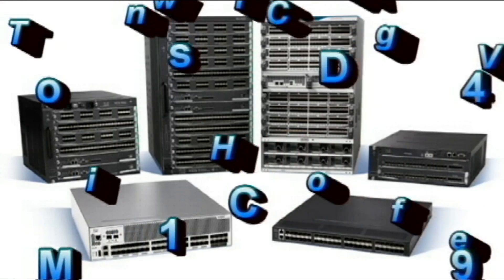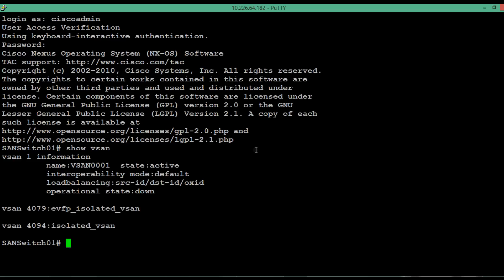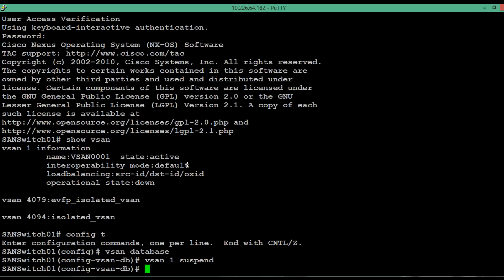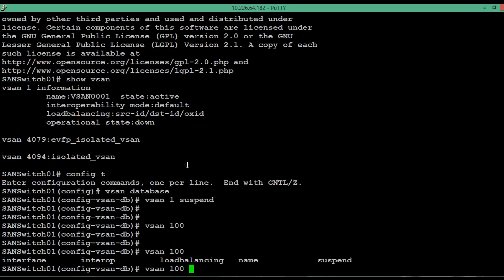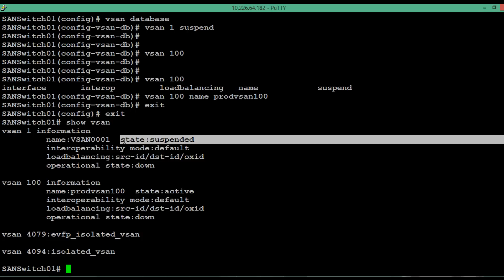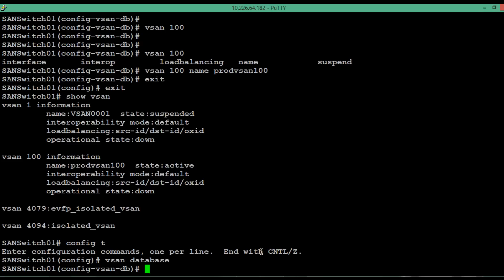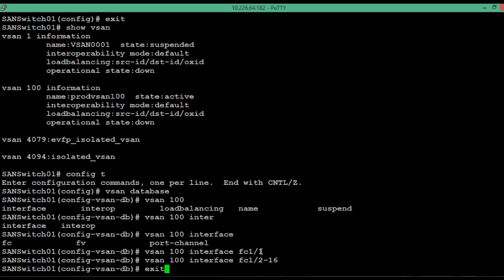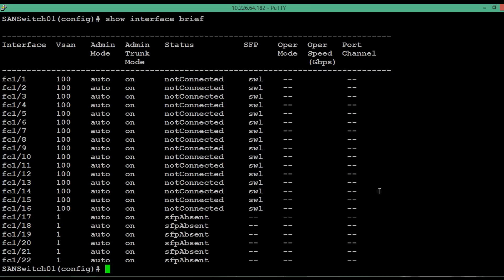How To Configure VSAN In Cisco MDS 9148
This Video Describes How To Configure VSAN in CIsco MDS 9148. CLI Mode Has been Used for this Demo. You can achieve higher security and greater stability in Fibre Channel fabrics by using virtual storage area networks (VSANs). VSANs provide isolation among devices that are physically connected to the
same fabric. Interfaces are members of a VSAN. Interfaces enable communication between switches in a VSAN. Interfaces that are members of the same VSAN can communicate with each other; interfaces that are members of different VSANs cannot communicate with each other.